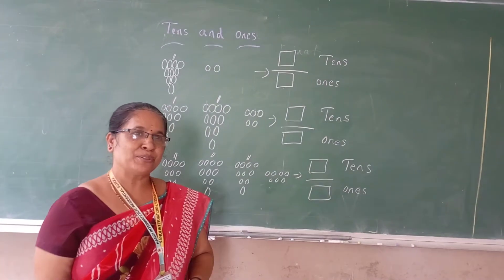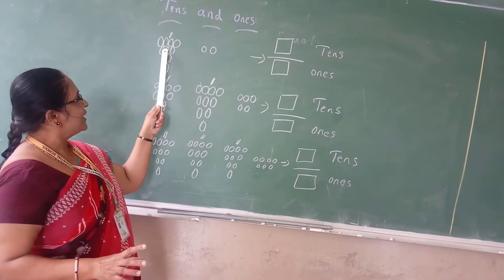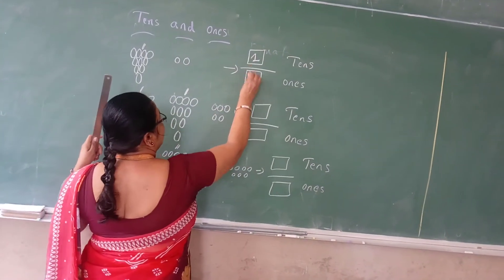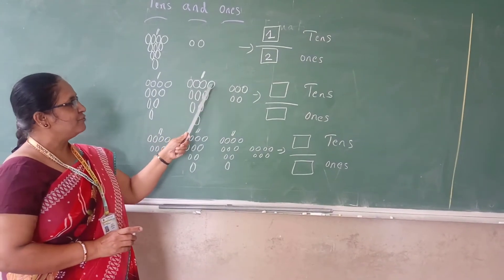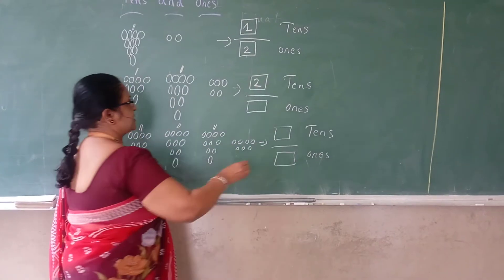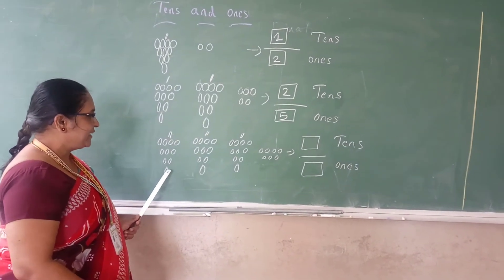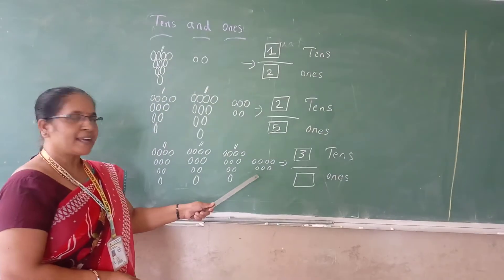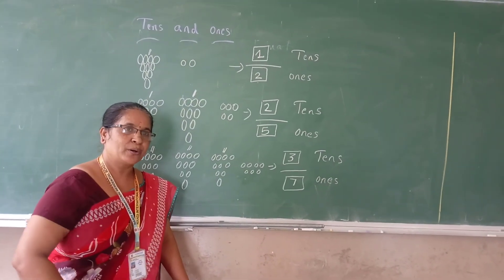NIRS CBSC Class UKG Subject Maths (Tens & ones pg, no 61 )